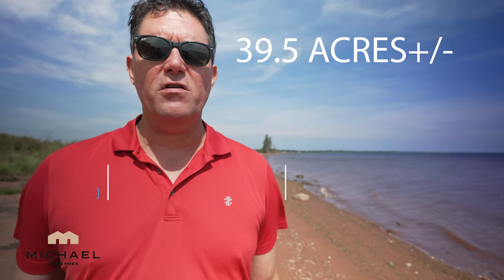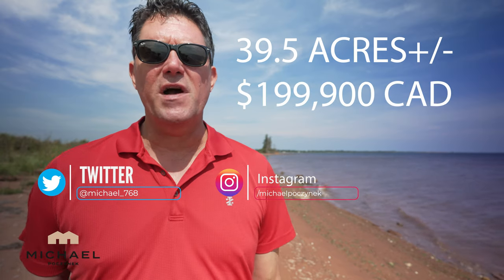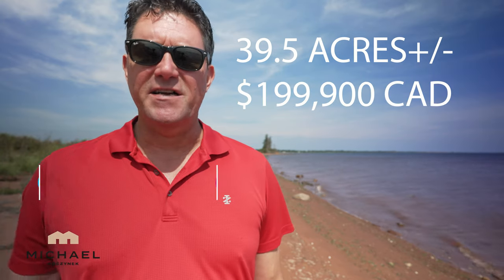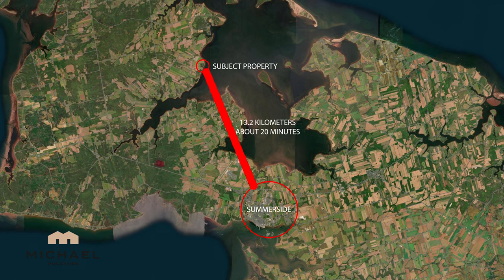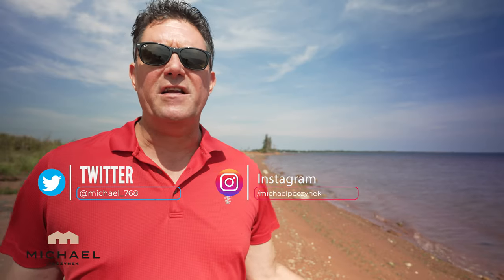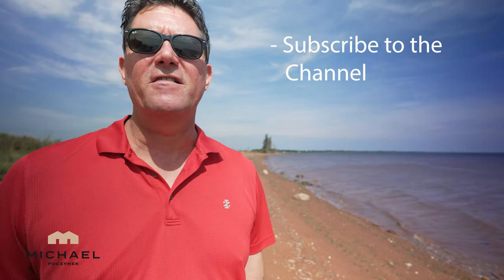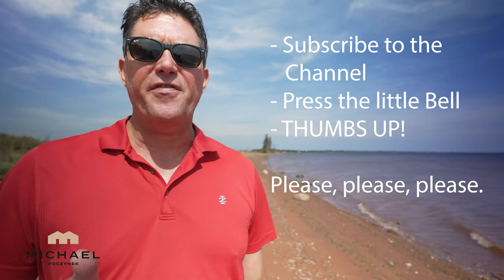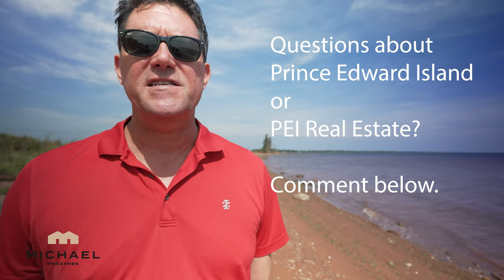Prince Edward Island Real Estate Waterfront Acreage for Sale Bayside (Birch Hill) 1 of 2 videos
Prince Edward Island Real Estate | PEI Real Estate | PEI Luxury Real Estate | House for Sale | Charlottetown PEI Real Estate | Summerside PEI Real Estate | Househunter | REALTOR©

TOURISM PEI

BAYSIDE (BIRCH HILL), PRINCE EDWARD ISLAND
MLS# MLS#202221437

(2 VIDEOS - Click on the Multi-Media Link) [SECLUDED | PRIVATE LANEWAY | NO RESTRICTIVE COVENANTS | OFF A PRIMARY PAVED GOVERNMENT ROAD | INCREDIBLE PANORAMIC WATERFRONT VIEWS | NOT IDENTIFIED BY IRAC*]  Welcome to your new Prince Edward Island waterfront dream acreage free from restrictive and/or protective covenants and *Island Regulatory Appeals Commission (IRAC) development restrictions.  Your paradise has arrived, and is clearly shown in the two (2) YouTube Videos.  Your PEI oasis awaits, and it is priced to sell quickly – developers have already been calling me!  You can now own 39.5 acres+/- for less than the price of a building lot and not have all the restrictions.  Your new acreage features a fifteen-foot right-of-way leading to the paved road.  Your property is untouched and mostly treed at this point, waiting for you to sculpt it in your vision.  Can you think of a name for your new estate?  The laneway is long, private, treed on both sides, and there are approximately 1500 feet of water frontage on a lovely red sand beach (see the videos).  You will enjoy long walks for miles while dipping your toes in the warm waters while enjoying unobstructed limitless sunset-lit water views.  If you are looking for complete and absolute privacy on the water, this property is for you, and it is only 20 minutes from Prince Edward Island’s second-largest city, Summerside.  In Summerside, you will find the Credit Union place for health and fitness, a newer hospital, several restaurants, stores and shopping, including Wal-Mart, Sobeys, Atlantic Super Store and much more.  Make your offer before this property is gone - 360 degree, virtual (Zoom), and live tours are available.  Wow! 24 HOUR A DAY OPEN HOUSE® ON VIDEO!  Click on the Multimedia Link to view the YouTube video(s), potentially many more photos, aerial videos and photographs.

Price $179,900. Canadian Funds.